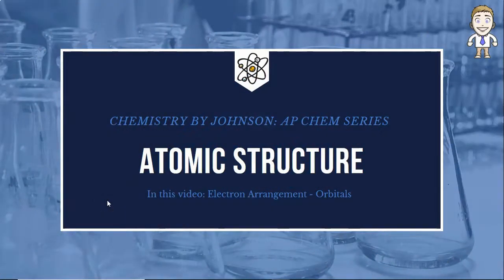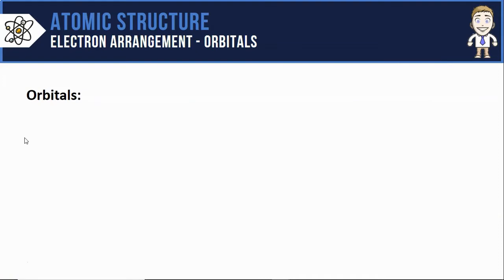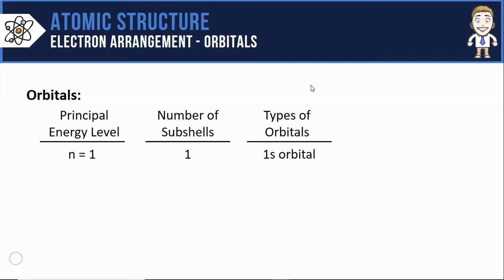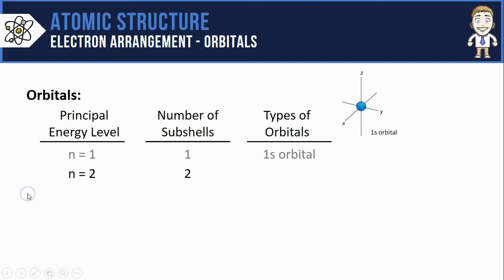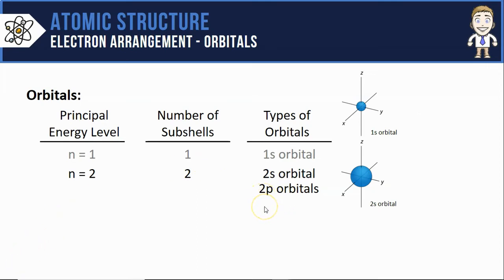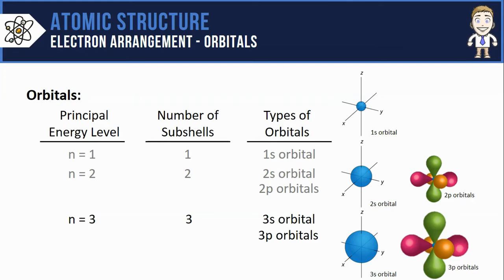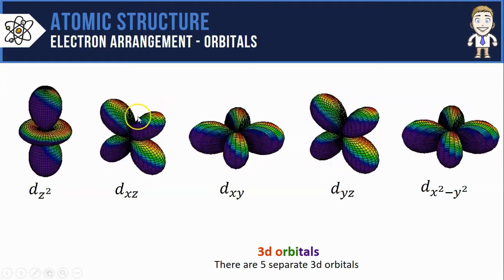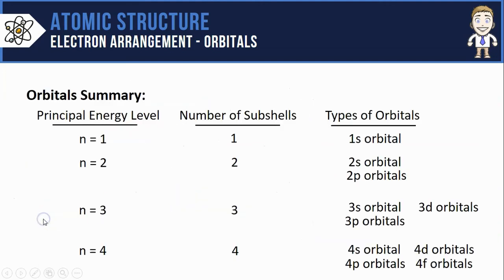Electron Arrangement - Orbitals (no music)